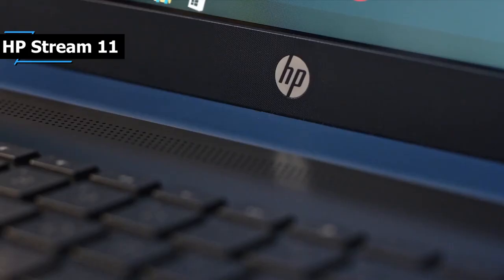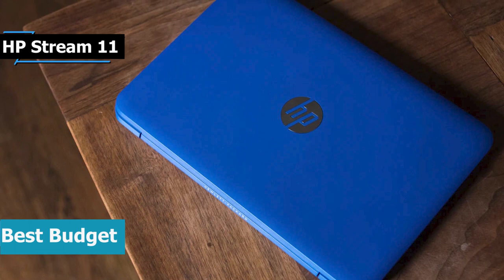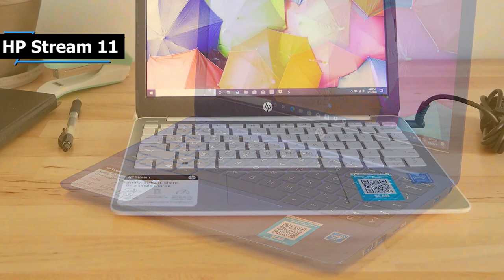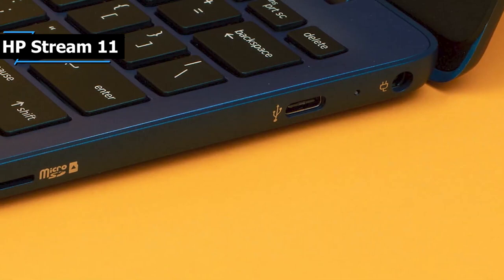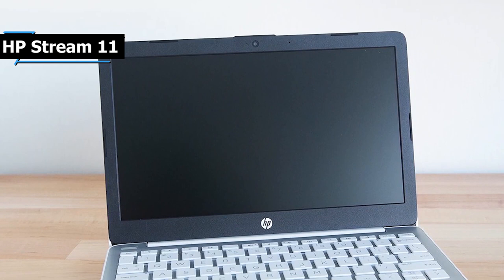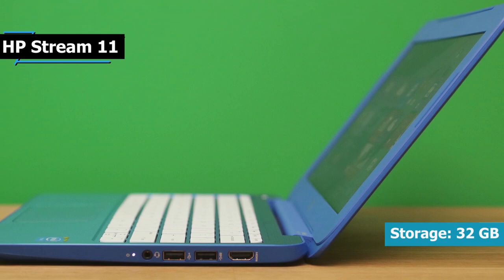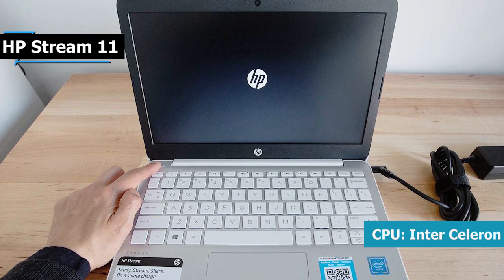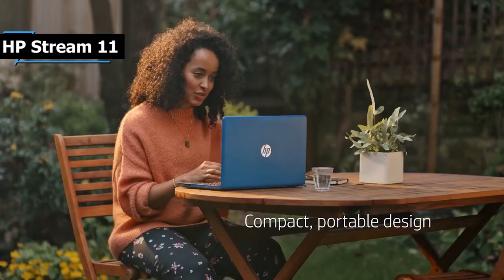HP Stream 11 full review 2024 - Best laptop 2024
HP Stream 11